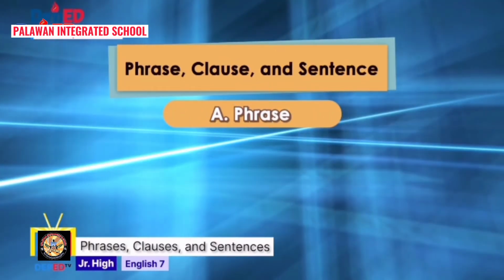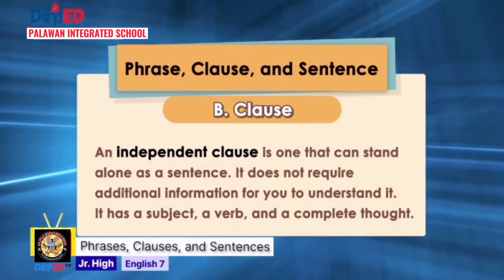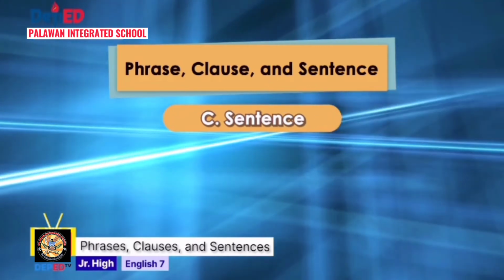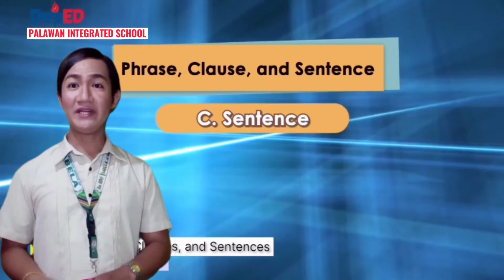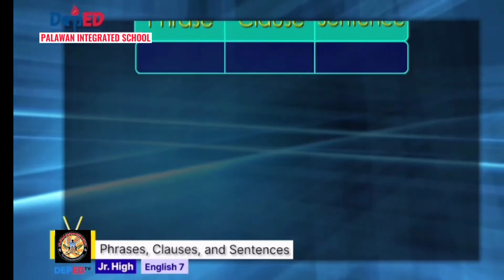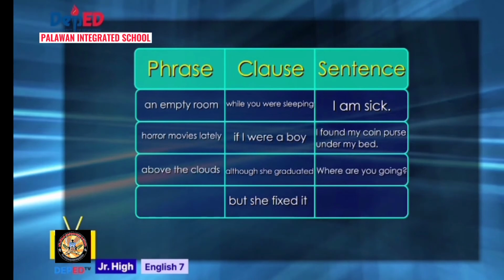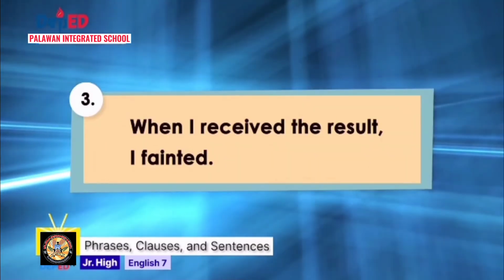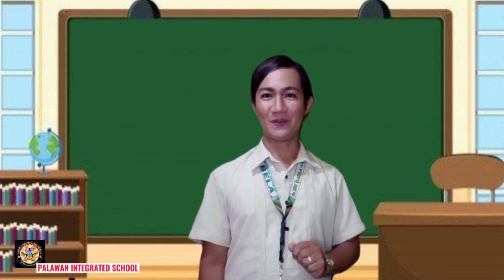Phrases, Clauses and Sentences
MELCs- Based Instruction